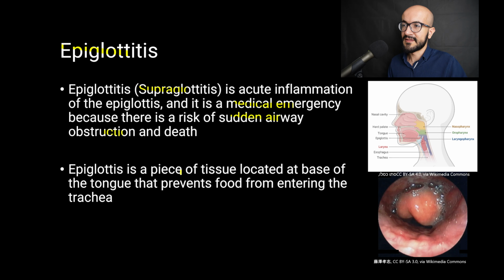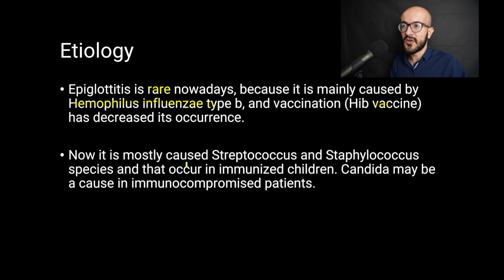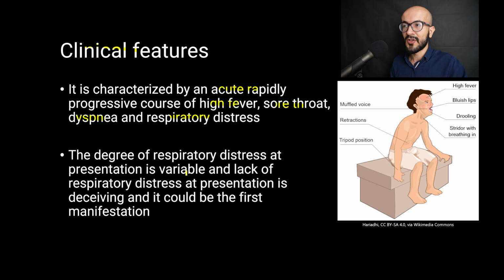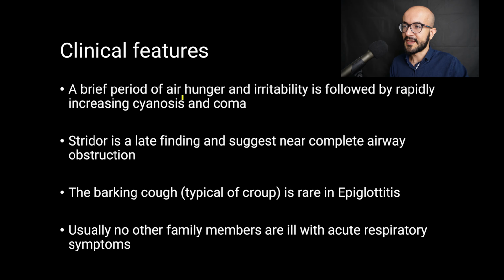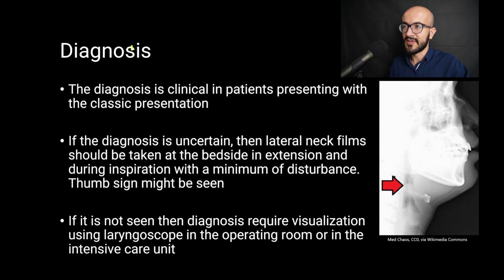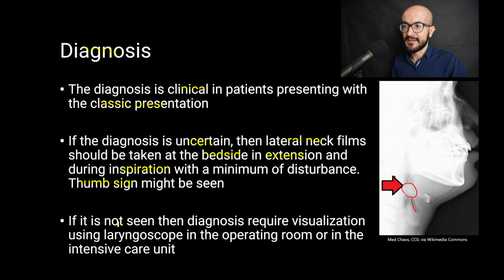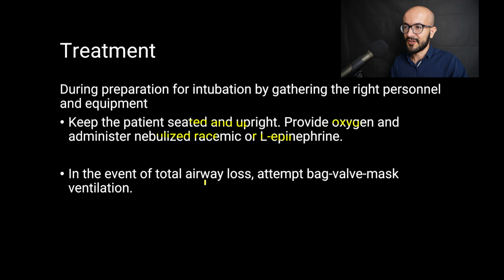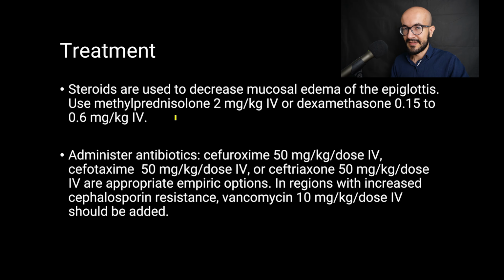Epiglottitis: Signs and Symptoms, Causes, Diagnosis and Treatment All Explained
In this video, I talk about epiglottitis (Supraglottitis) is acute inflammation of the epiglottis, and it is a medical emergency because there is a risk of sudden airway obstruction and death
I explain its etiology, Clinical features (signs and symptoms) , diagnosis and treatment
- Med Chaos, CC0, via Wikimedia Commons
Video Chapters
0:00 Introduction
1:19 Etiology
2:09 Clinical features
5:11 Diagnosis
7:25 Treatment